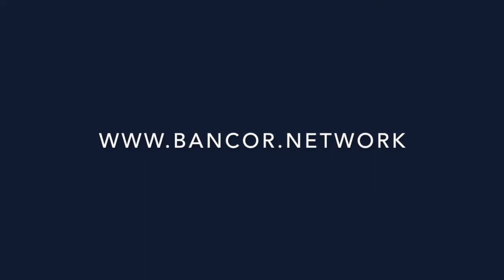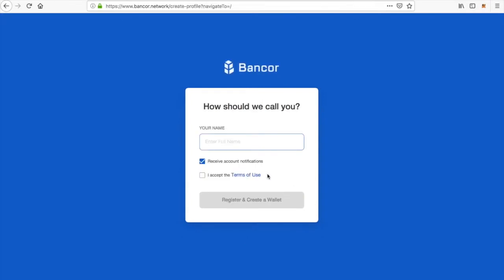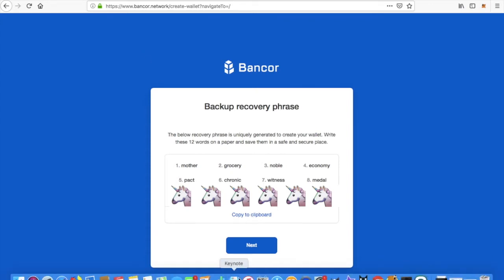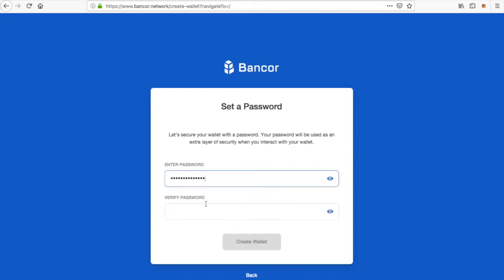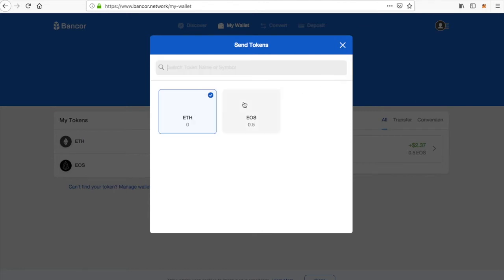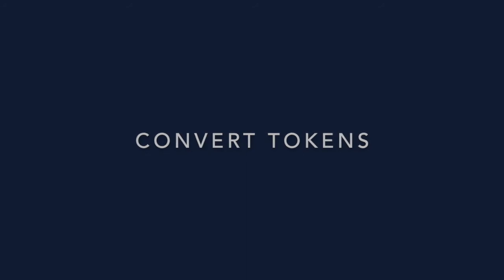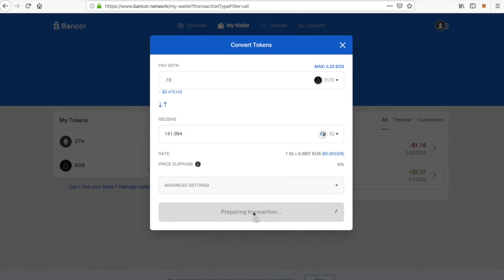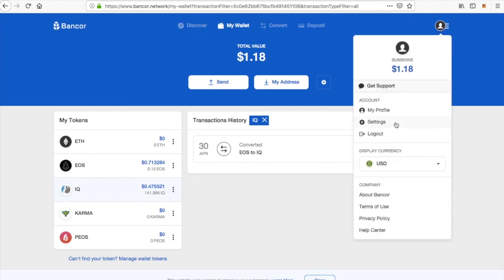Create A Free EOS Account: Bancor Wallet W/ Facebook Messenger Tutorial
Bancor wallet is one of the easiest ways for people to get a free EOS account. This tutorial covers all new account creation steps and uses the Facebook Messenger login. Other ways to create a free EOS account with Bancor are: SMS and Telegram logins.

This is not an official Bancor video, as the pixEOS team created this tutorial.